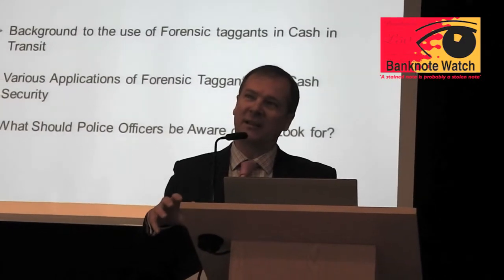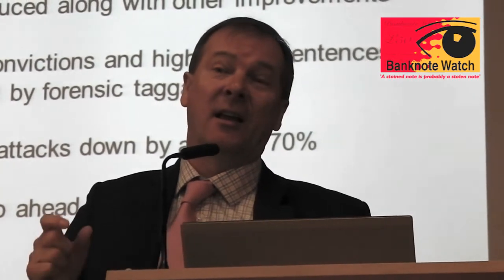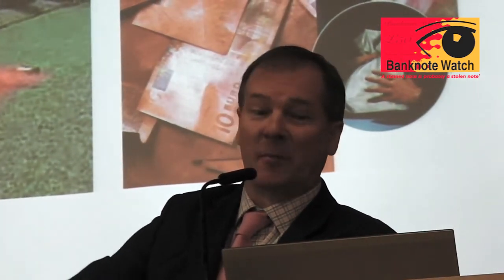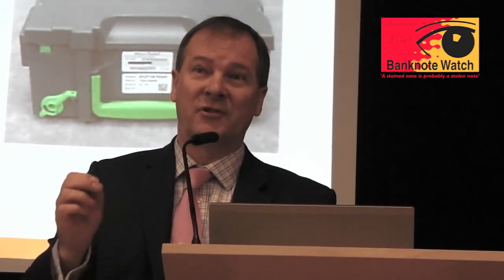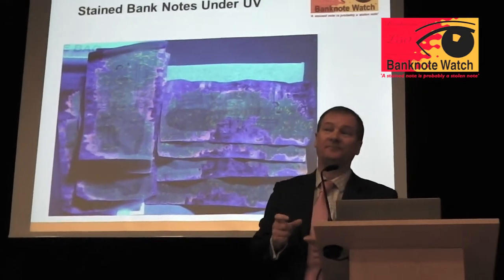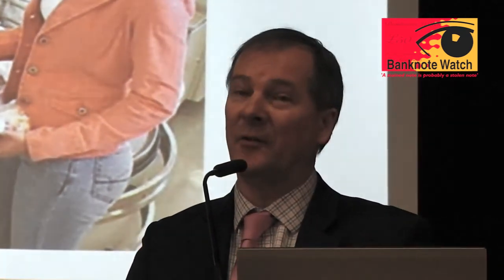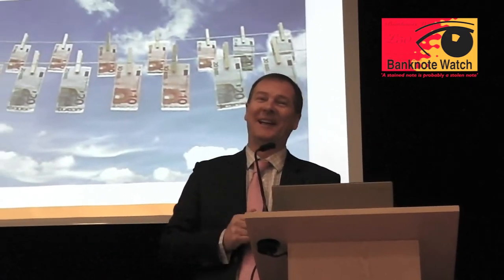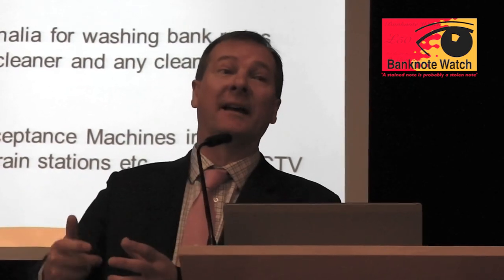Tony Benson - an overview of Unique Taggant Technology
Tony Benson of Applied DNA Sciences (ADNAS) gives an overview of unique taggant technology and how it can be used by Police to recover stolen banknotes. Footage recorded at the Banknote Watch Unique Taggant Seminar in March 2014.